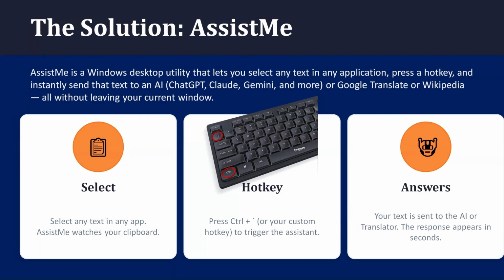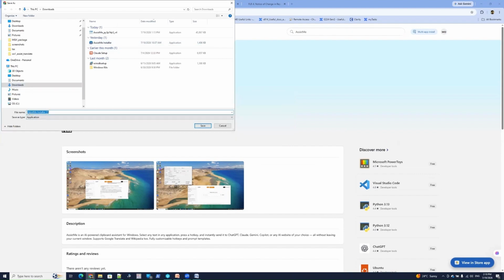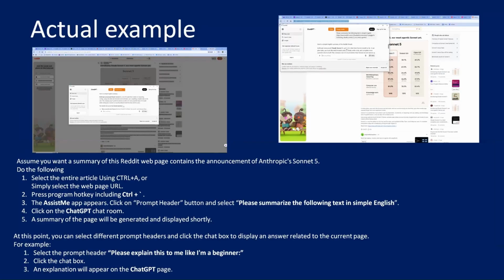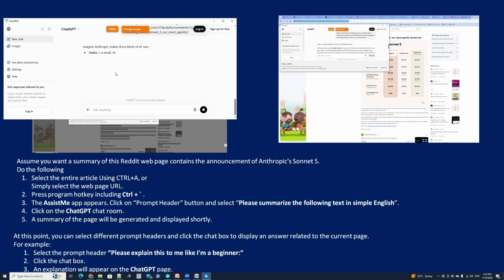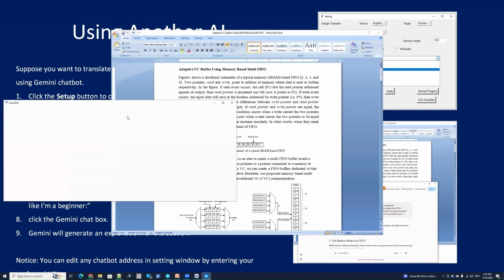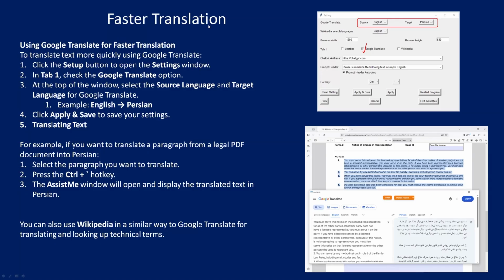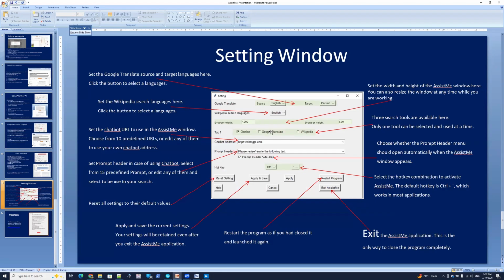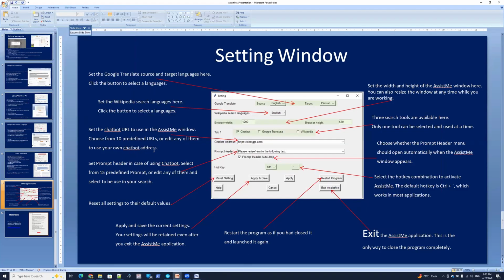AssistMe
AssistMe is a Windows tool that lets you use your favorite AI assistants directly from almost any Windows application.

Instead of copying text, opening a browser, pasting it into ChatGPT, and typing a prompt, simply select the text and press your customizable hotkey. AssistMe automatically sends the selected text to your preferred AI service, saving time and improving productivity.